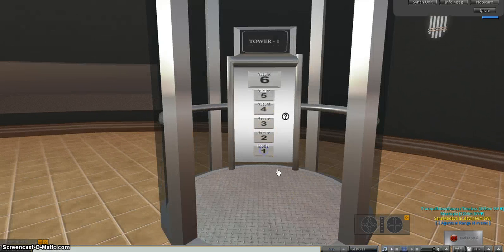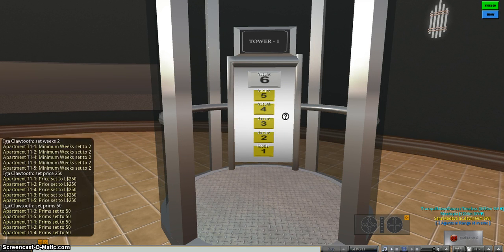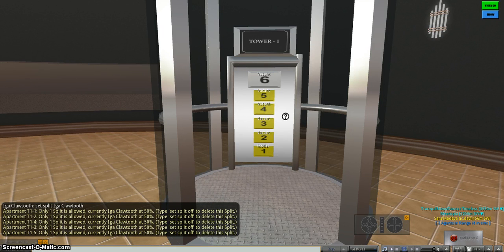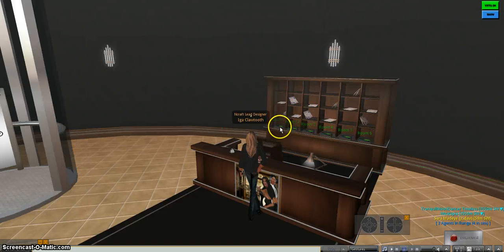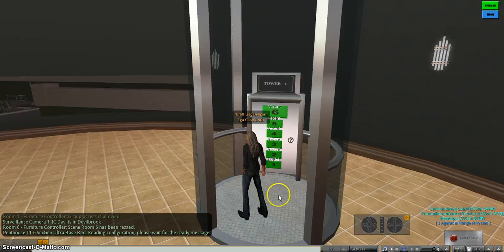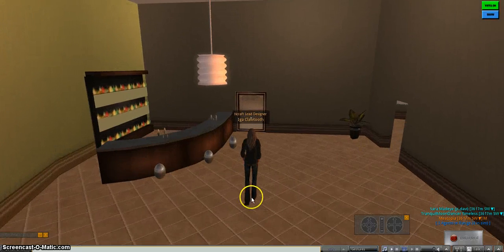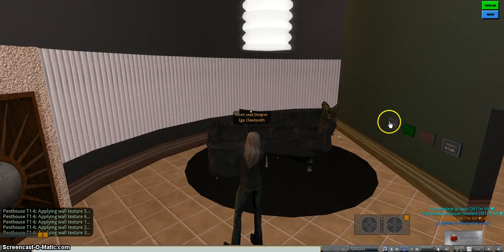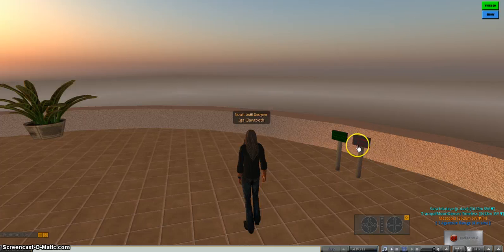Horizon Complex Full T&C Designs Sl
Three amazing apartment towers with 18 total units, parks, a water show and drop-off roadway comprise the Deluxe Condominium Complex. Replace your aging rental buildings or become SL's newest landlord. The integrated Tower Rental System is high-tech, convenient and easy to use. Everything you need is included, just rez them, configure them and rent them!

Everything is MOD/COPY so you can alter, re-texture etc., and remove as you see fit.

Each tower can have their own settings as for price, prims, managers etc.

Footprint for the complex is 100x65 meters

Contact Iga Clawtooth
or Jer Straaf
or TranquilMoonDancer Timeless